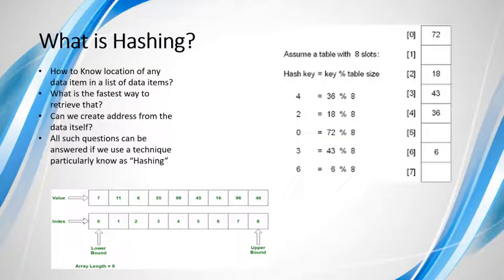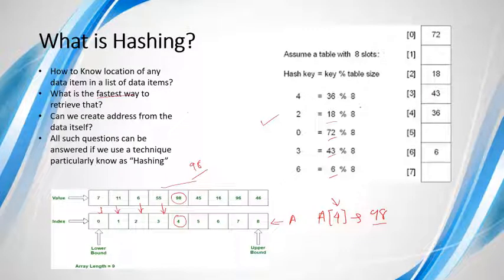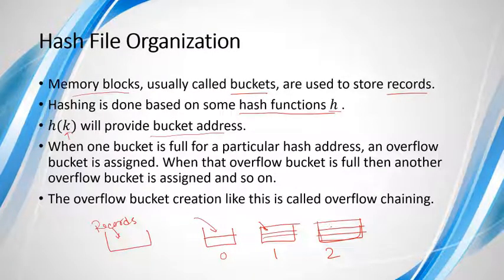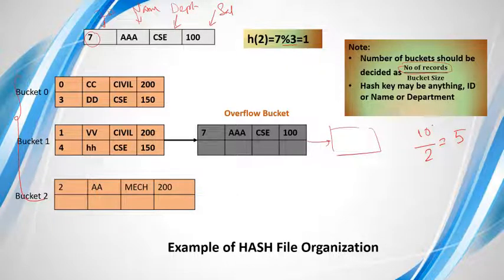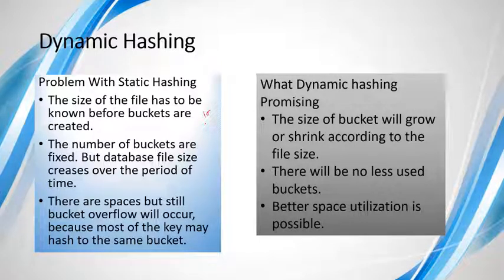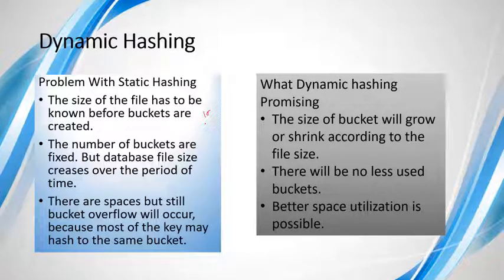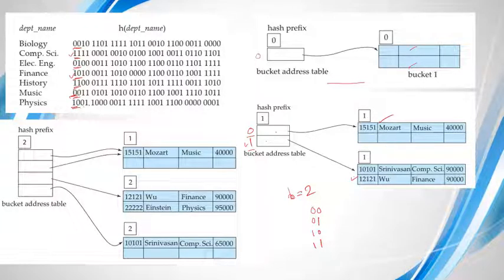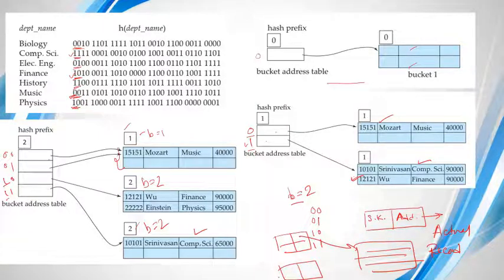Hash File Organization and Hash Indexing|DBMS|UG|PG|GATE2024|UGCNET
Direct file organization is also known as hash file organization. A hash function is calculated in this approach for storing the records – that provides us with the address of the block that stores the record. Any mathematical function can be used in the form of a hash function.
Hashing is an efficient technique to directly search the location of desired data on the disk without using index structure. Data is stored at the data blocks whose address is generated by using hash function. The memory location where these records are stored is called as data block or data bucket.